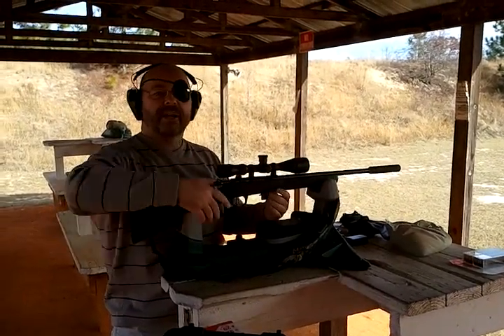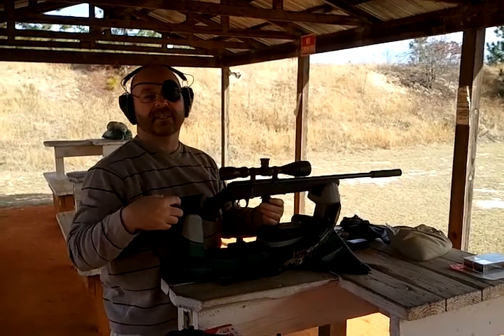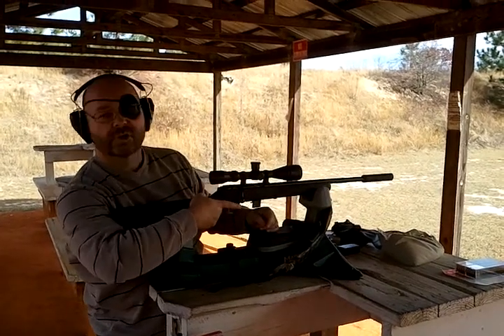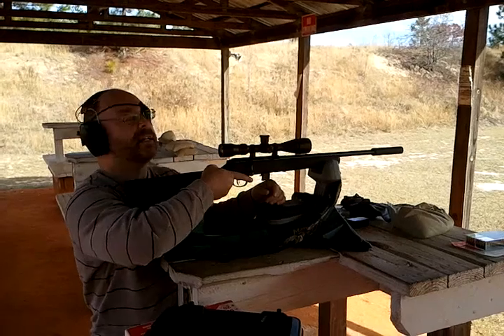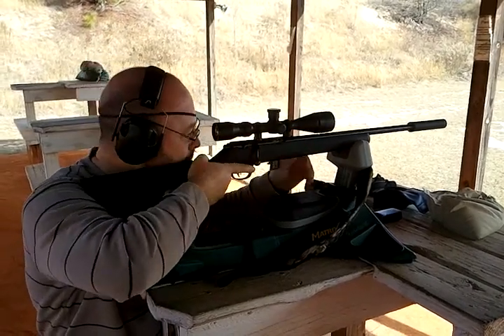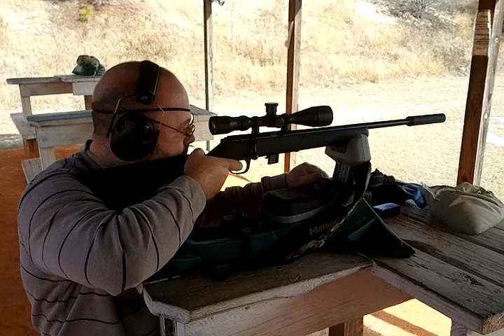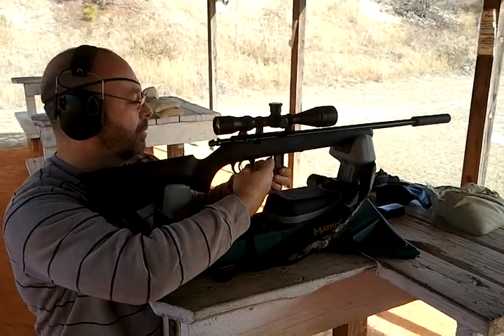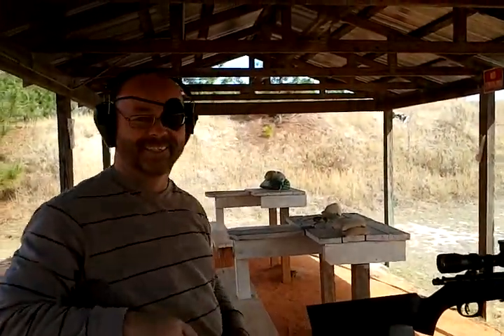Suppressed Marlin XT-22 rifle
Marlin XT-22 lopped down to a 16.5" threaded barrel, with an Innovative Arms "Apex" .22LR suppressor, shooting CCI #0056 subsonic 40gr hollow points (98 ft-lbs energy).  The scope is a BSA "Sweet 22."  At the Manchester pistol & rifle ranges in Sumter County, South Carolina.